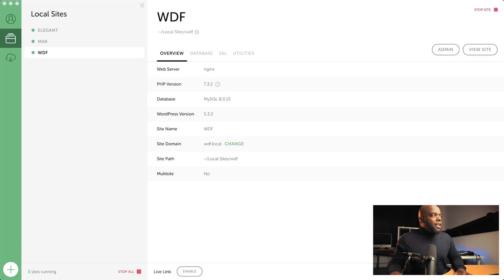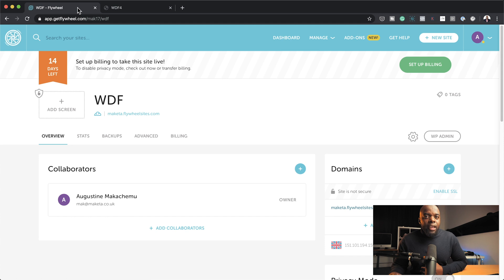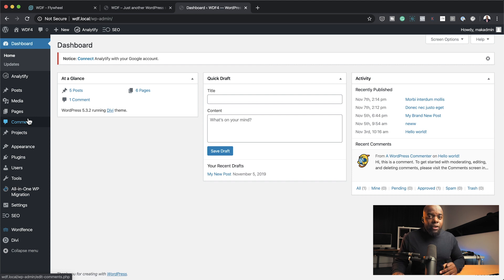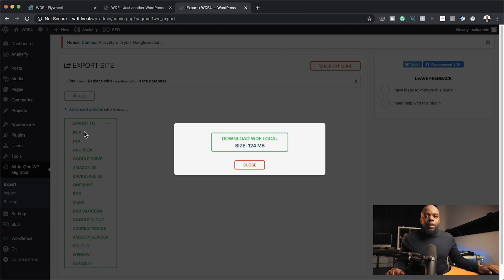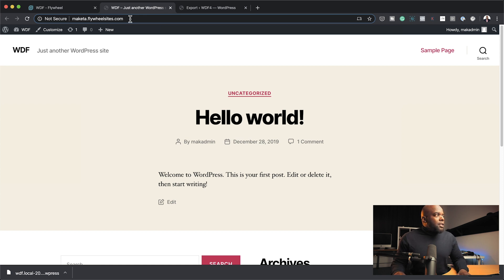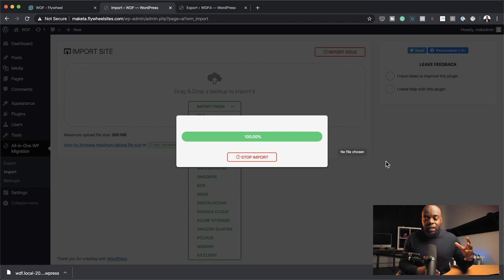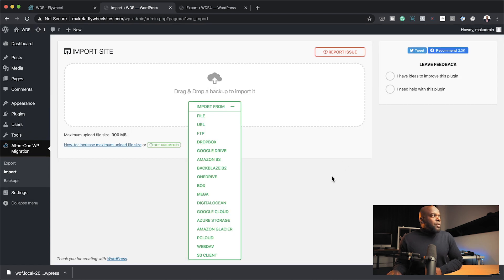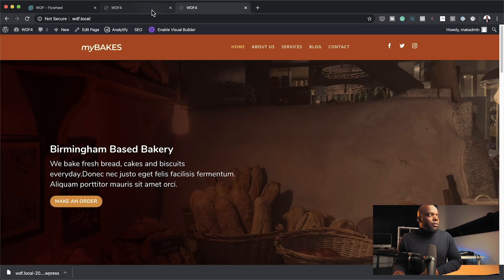How to export a WordPress site to another server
In this video, I show you how to export a WordPress site to another server.